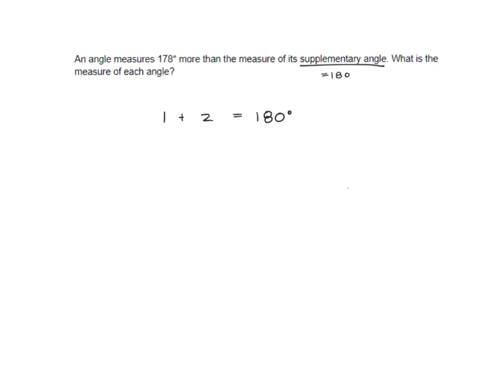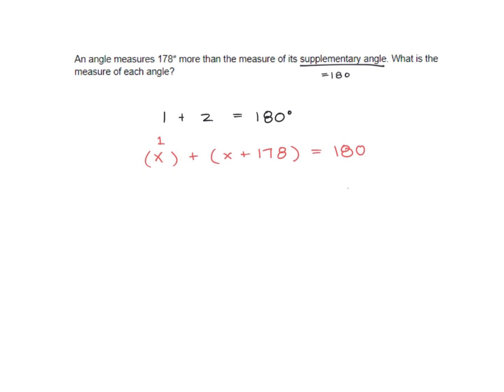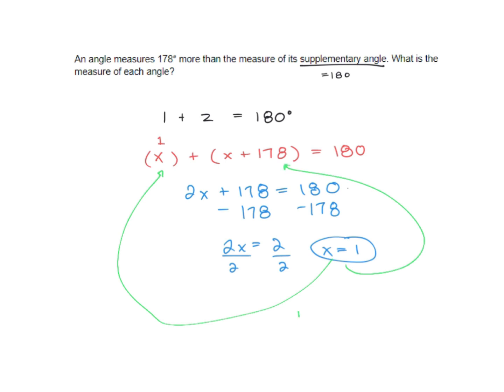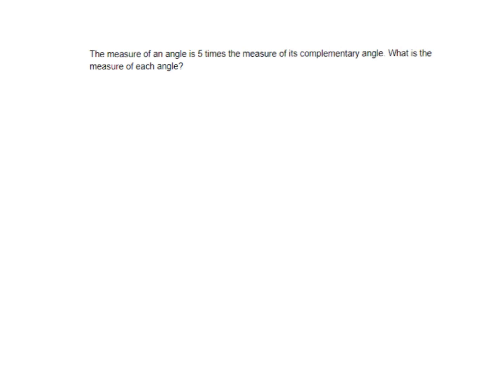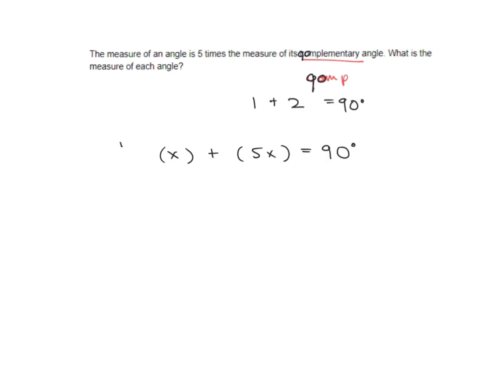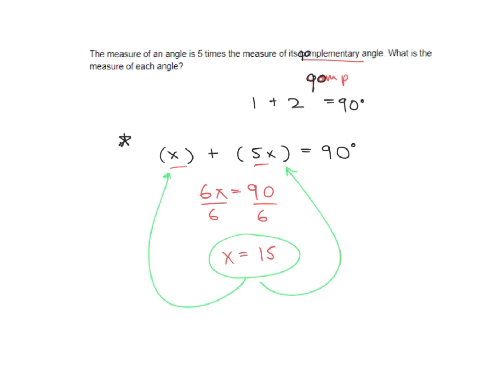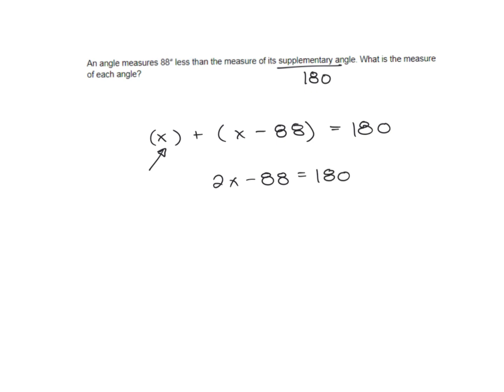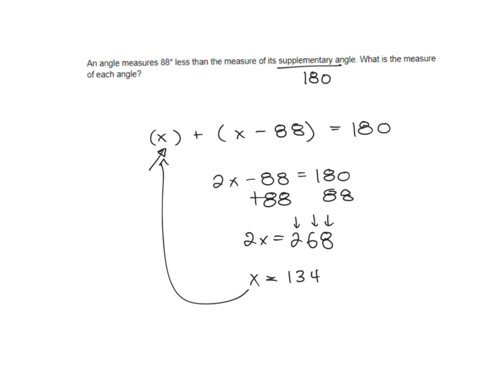Finding Angle Measure Word Problems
Learn how to use the description of the word problem to create an equation to solve for x and the missing angle.